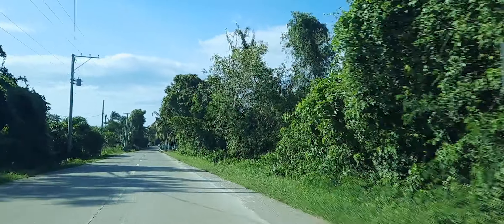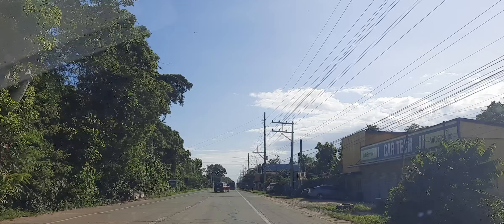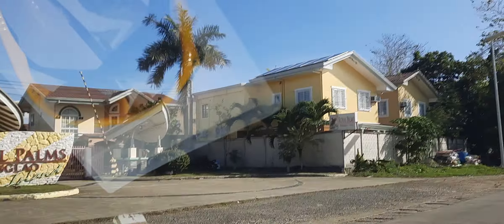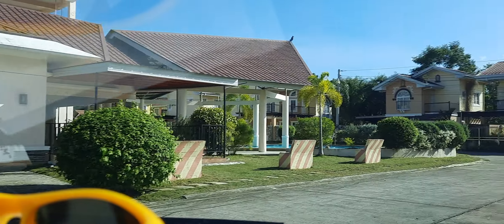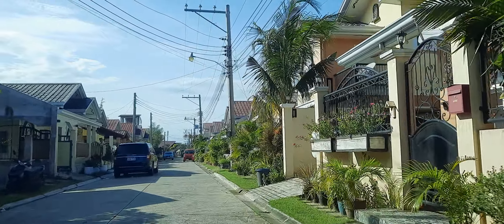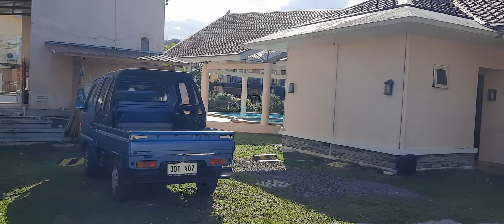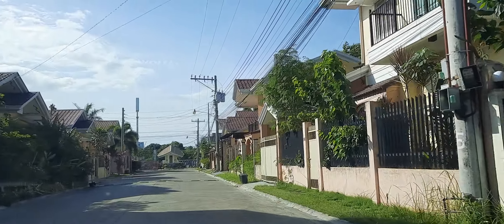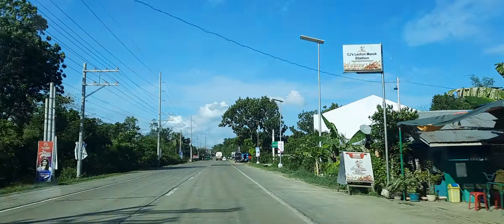Driving in around in Bohol Panglao Royal Palms Subdivision